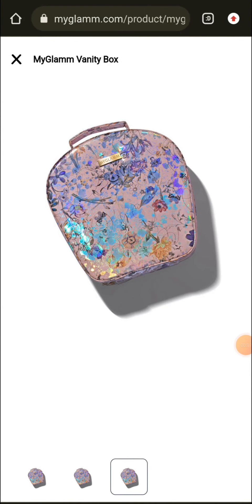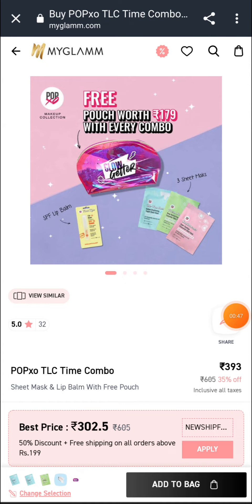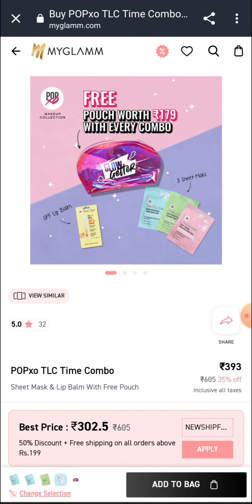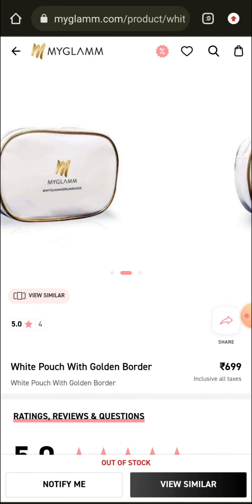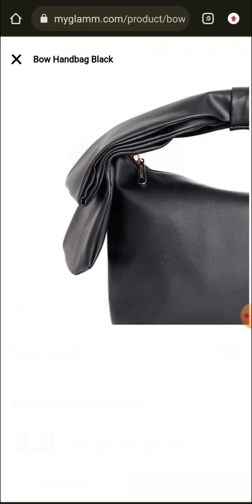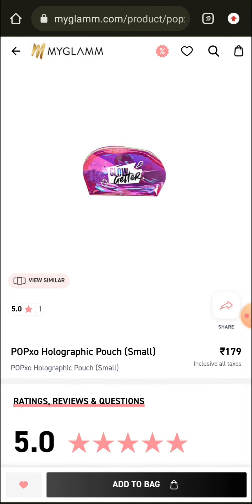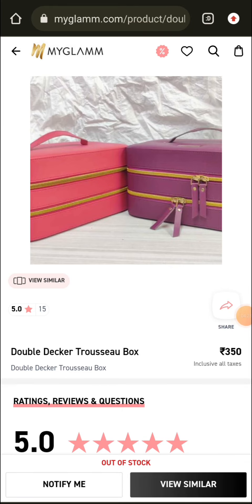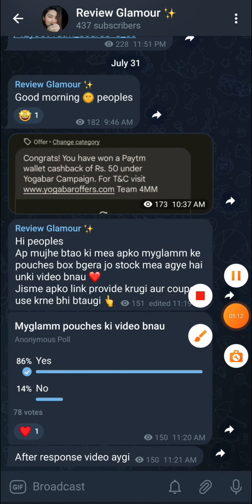Myglamm All Stock In Product All Purses,Pouches, Vanity box,Combo Product, Glitter Pouch , Deckerbox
Product links
White Pouch With Golden Border

POPxo Holographic Pouch (Small)
₹179
Inclusive

Sling Bag - Black
Sling Bag

Trendy Pouch - Green
Trendy Pouch
₹260

All pouches trousseau box 🎁
free product